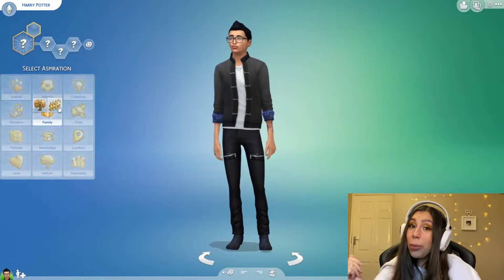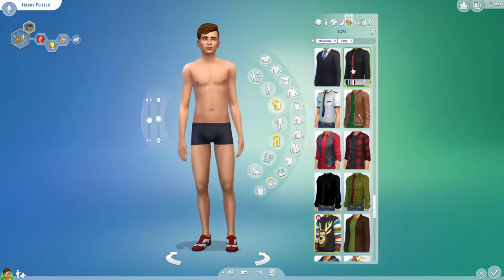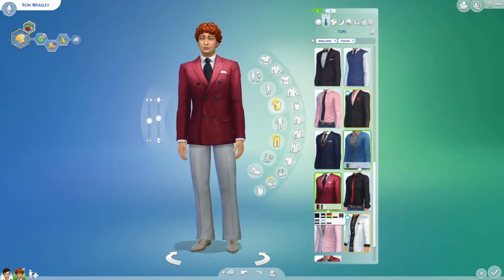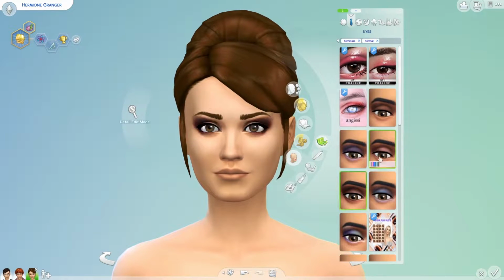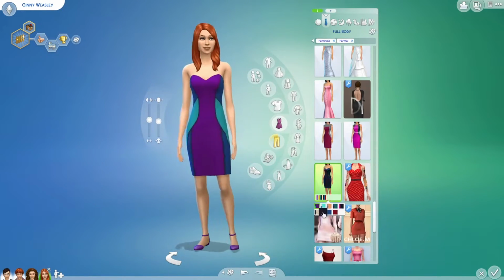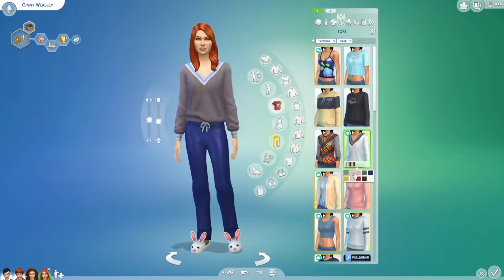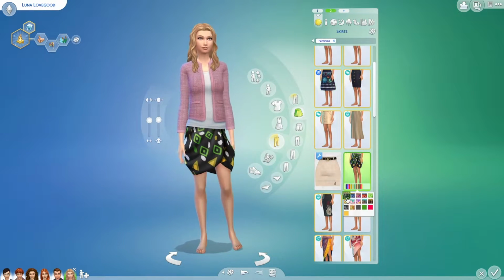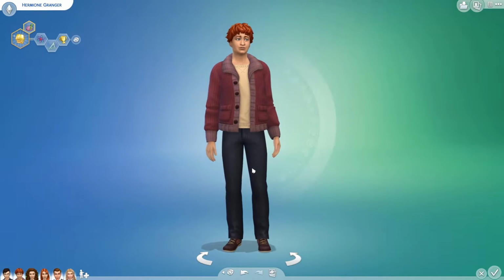Creating the Harry Potter Movie Characters || The Sims 4 CAS || Collab with Luce With Love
In this video I created some harrypotter characters based off of how they are portrayed in the movies. I tried my best to get them to look as much like the characters as possible! Let me know which one is your favourite!

This video is a collaboration with the lovely Luce With Love. All of her details:

The sorting hat (Go all the way to the bottom of the page to find the sorting hat experience link)